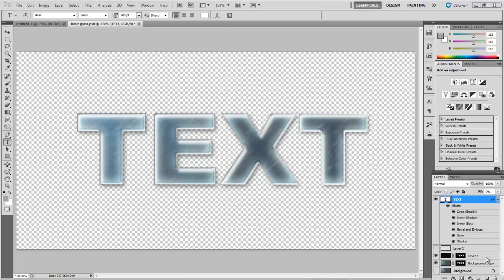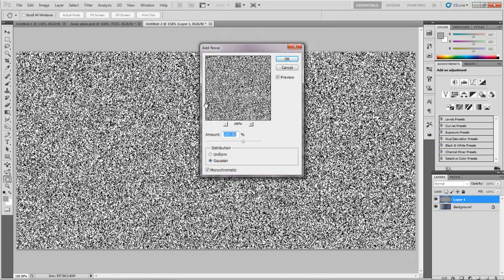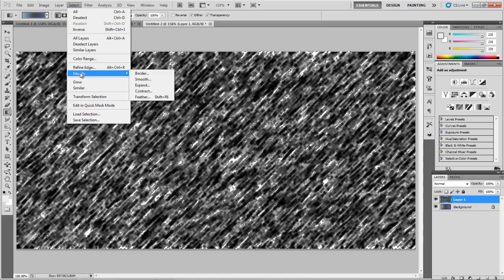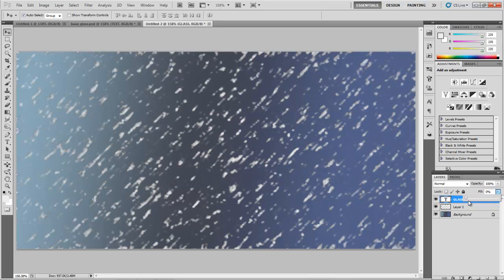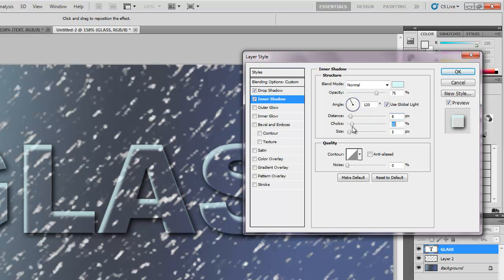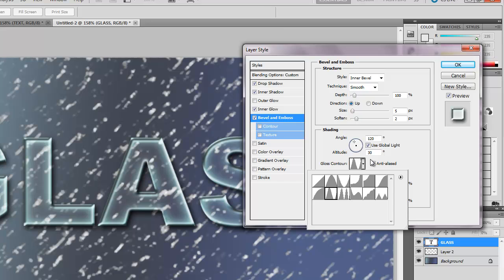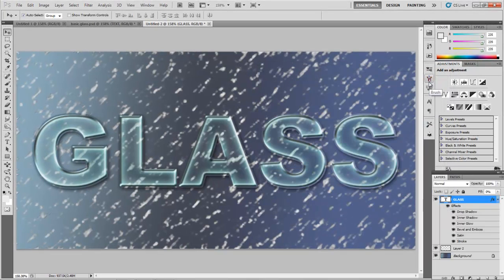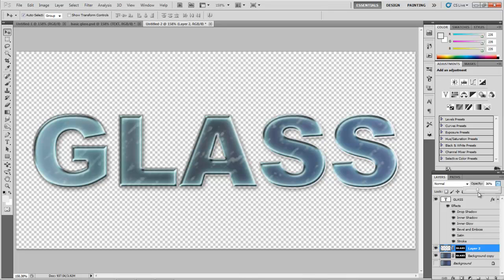PhotoShop Basics - Glass text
Create a basic glass effect from scratch using PhotoShop.